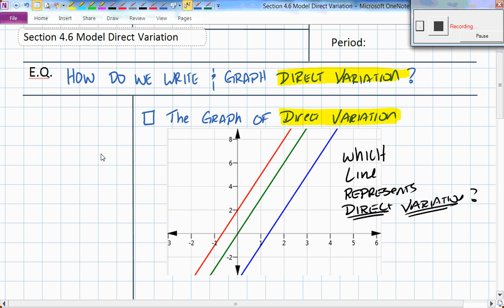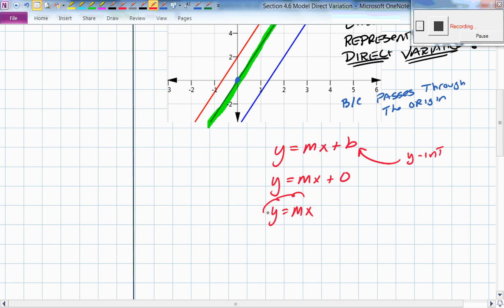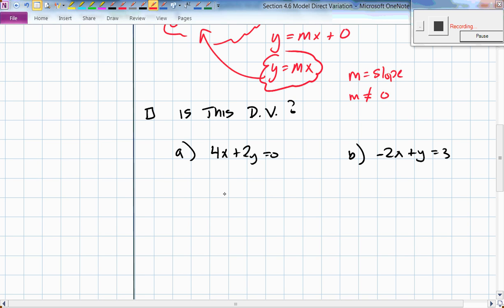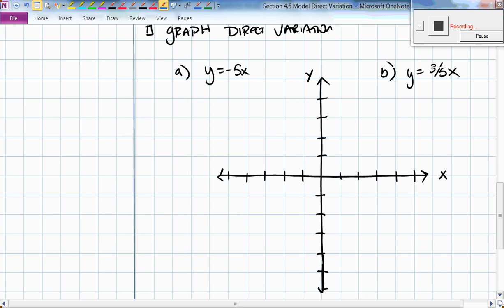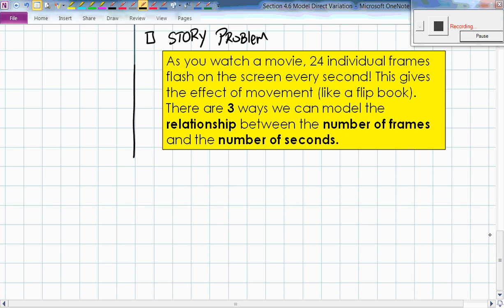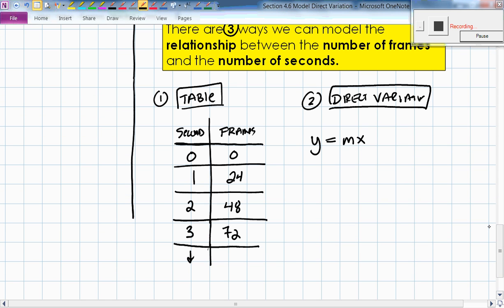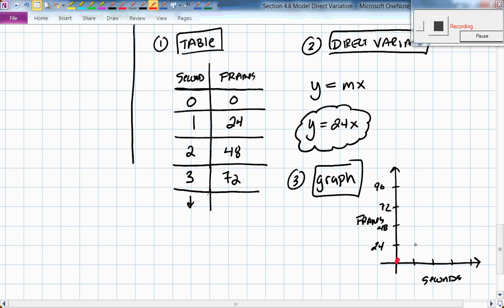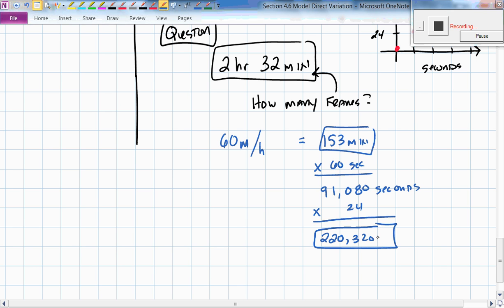4 6 Direct Variation Video